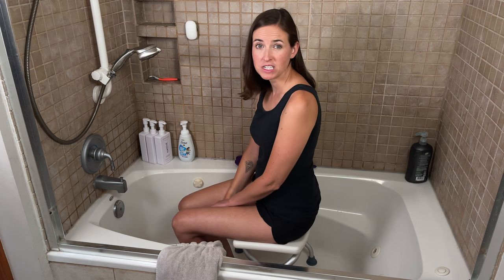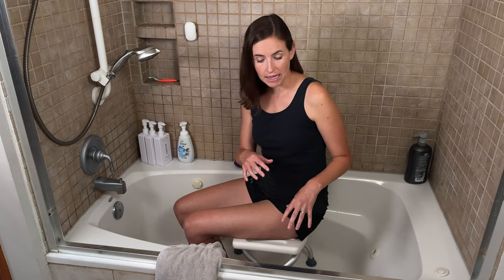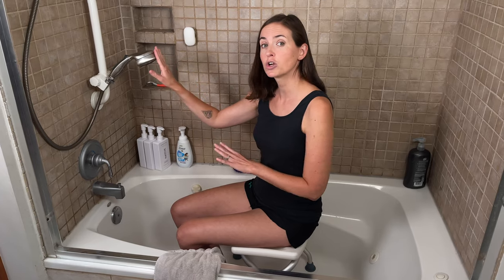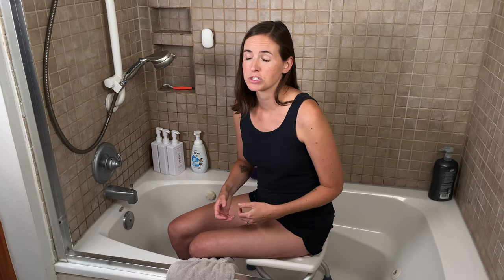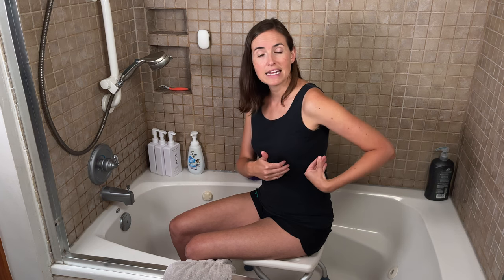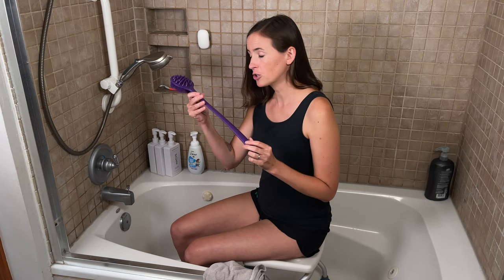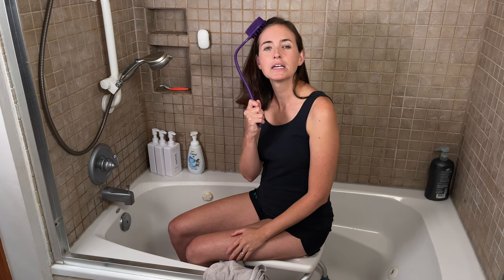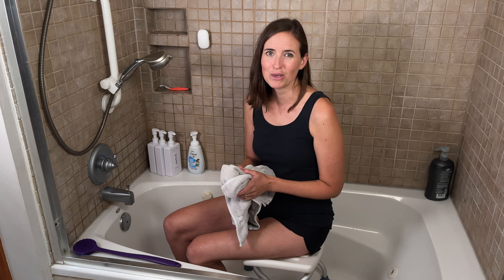How to Shower After a Mastectomy? | Reconstruction Surgery, Double Mastectomy, Breast Cancer Surgery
This video will provide details on how to setup and complete a shower following a mastectomy or similar surgery.

0:00 Shower after Mastectomy
0:50 Shower Seat
1:37 Shower Head
3:25 Wound/Drain Management
6:02 Washing Your Body or Hair After a Mastectomy
8:02 Drying Your Body After a Mastectomy

Product Links:
Shower Seat

On/Off Shower Head Valve

Shower Shirt

Drainage Bulb Lanyard

EOT Wellness Body/Scalp Scrubber

Hand-Held Shower Head

Hand Held Shower Head Holder

EquipMeOT's own accessible self-care products:
Bendable Long Handled Silicone Body Brush & Hair Scrubber

Bendable Lotion Applicator for Back & Body (Microfiber Mitt Included)

Bendable Body Brush and Lotion Applicator Bundle